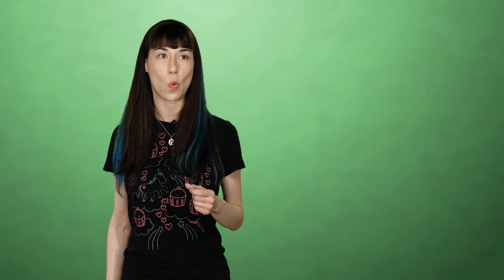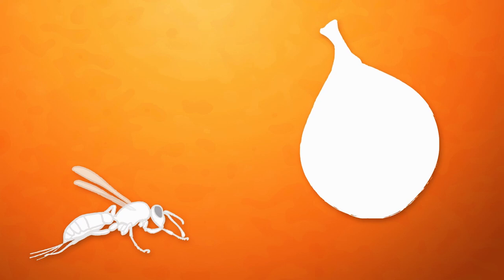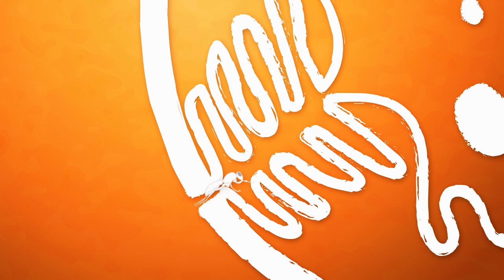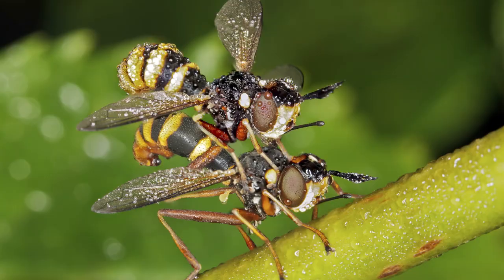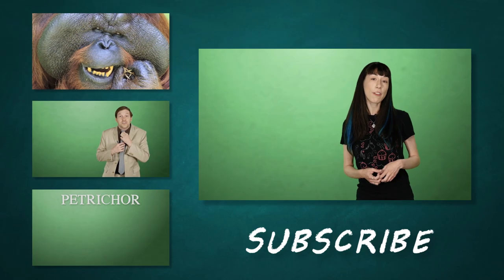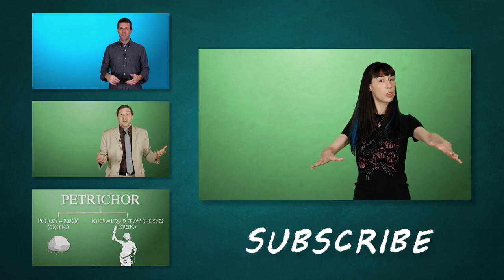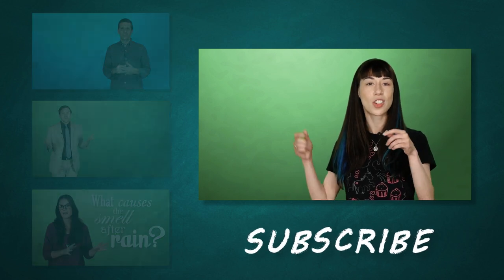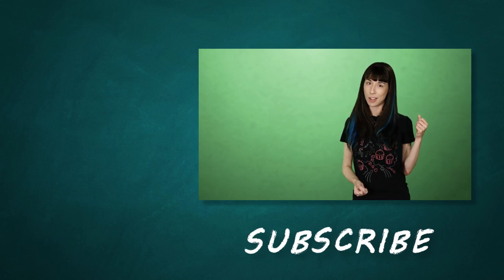Do Figs Really Have Dead Wasps In Them?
Some figs need fig wasps to pollinate their fruit. But are we eating dead wasps every time we bite into a fig?

Imagine for a minute that you’re a pregnant woman. Still with me, guys? Now, the only way you can give birth is if you crawl into a small, cramped cave made out of chocolate. And the tunnel to this cave is so cramped that the only way you can get through is by cutting your own arms off “127 Hours” style. Once you’re in this cave you give birth! Then you eventually die from either exhaustion or starvation.

Sounds pretty grim, right? As if giving birth wasn’t difficult enough, what I just described to you is the life cycle of the fig wasp. Their role in the pollination of figs is crucial, both to the propagation of their species and the survival of fig trees.

This arrangement between wasp and plant is called “mutualism,” and it’s evolved over millions of years. Without the wasps you wouldn’t have figs. And vice versa. And yes, most of the figs we eat contain at least one dead wasp.

But more on that later. First, let’s talk pollination.

A fig is technically just a flower with its petals folded inside. There are male figs – which are inedible, and called caprifigs – and female figs, which we eat. But in order to create seeds (and tasty fruit), the female figs need to receive some pollen from the male figs. Since the figs’ reproductive bits are tucked away, wind and bees can’t help as they do with lots of plants. Enter the fig wasp.

So okay… let’s get away from the whole pregnant lady/chocolate metaphor thing and break down how this wasp/fig mutualism process works. For a dude fig plant to share its pollen with a lady fig plant, a female fig wasp needs to enter a male fig. She crawls through a narrow passage in the fig called an ostiole. It’s so cramped that her wings and antenna break off along the way.

But the messed up thing is that these lady fig wasps don’t know is whether they’re entering a male caprifig or a female fig. If it’s a caprifig, she’ll find its male flower parts perfectly shaped for her to lay eggs into. The eggs hatch into larvae and grow within the fig’s petals.

The male wasps hatch first and are born blind and flightless. They mate with their female counterparts (yes… I guess they’re technically brothers and sisters) and start eating an exit tunnel through the fig. The wasp dudes can’t escape, though, so they die inside.

But the females collect the fig’s pollen, crawl out of the tunnel and fly away in search of a new fig plant to lay their eggs in. These wasps are only a few millimeters long, but they can fly up to 20 kilometers (12.4 miles) to find the right species of fig plant. When they arrive, they deposit their natal fig’s pollen, lay their eggs, and the whole process starts over again.

But if a female wasp enters a female fig, she won’t be able to lay her eggs because of a long part of the flower called a stylus. She’ll probably die, but at least she’s delivered the pollen. An enzyme inside the fig called ficin breaks down her corpse into protein, ingesting the dead wasp and making it part of the ripened fruit.*

Just so we’re clear, those crunchy bits you’re chewing in figs aren’t bits of dead wasp or larvae; they’re the fig’s seeds. And anyway, you should get used to the idea of occasionally eating an insect by accident. The FDA considers certain amounts of insect content in various foods “natural” and “unavoidable” – and it’s really not hazardous, just gross.

Nature's Little Magician The Fig Wasp. By: Andersen, Christie B., Cricket, 00906034, Sep2005, Vol. 33, Issue 1

Fig-Wasp Upset. By: Milius, Susan, Science News, 00368423, 4/26/2003, Vol. 163, Issue 17

Nature's recourse. By: Milius, Susan, Science News, 00368423, 7/31/2010, Vol. 178, Issue 3

Big on figs. By: Kinnaird, Margaret, International Wildlife, 00209112, Jan/Feb2000, Vol. 30, Issue 1